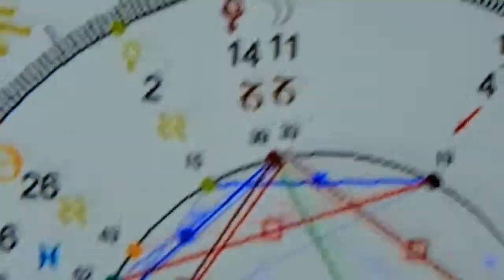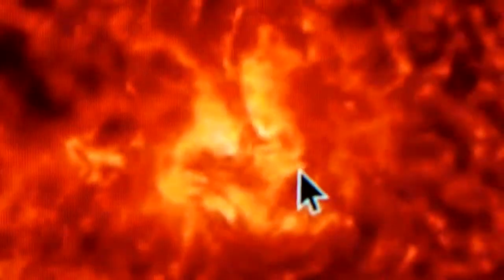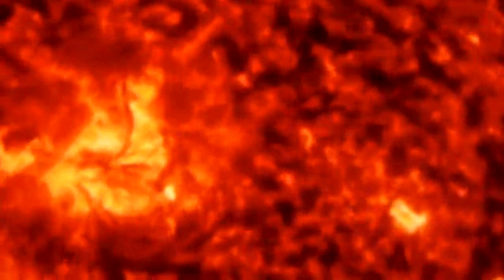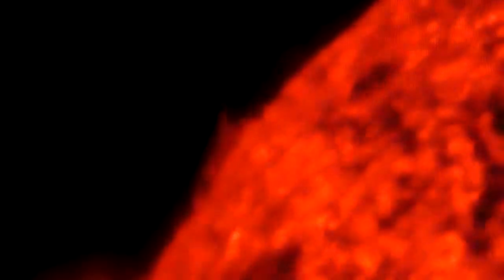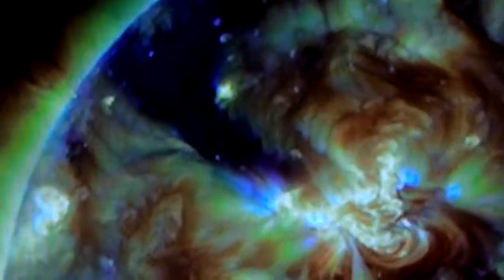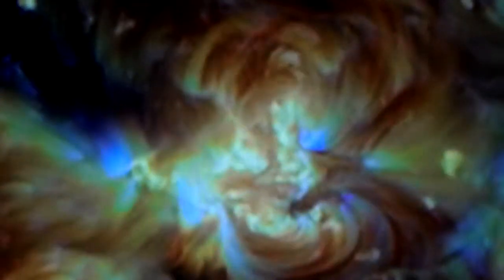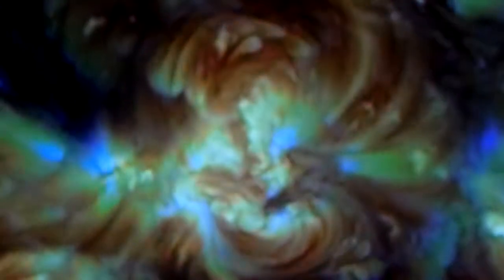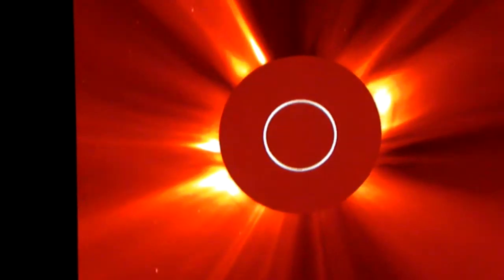Coronal Mass Ejection Feb. 15, 2015 Mars semi-sextile the Sun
At the exact moment of the Semi-sextile between the Sun and Mars there was Coronal Mass Ejection. There was also a flare when the sunspot group at the centre of the sun was exactly pointing at the earth. This helps to confirm the electronic model of the energy transfers between the various bodies of the solar system via the conduit that exists between the earth and the sun. This facilitates the flux transfer events that we call Coronal Mass ejections and solar flares.